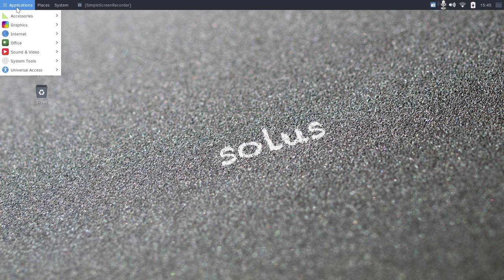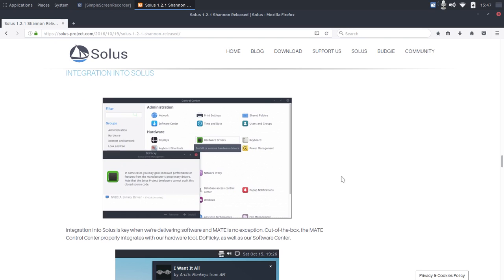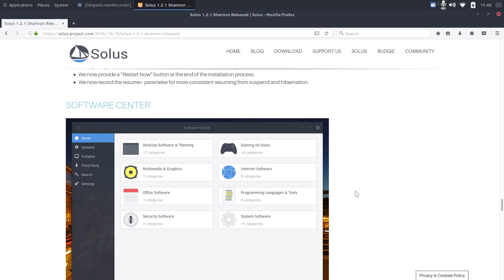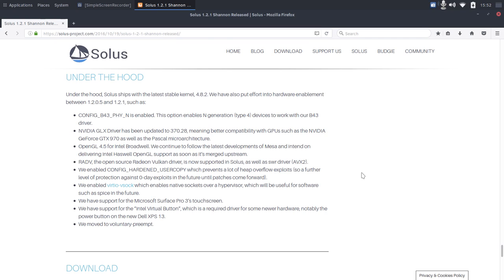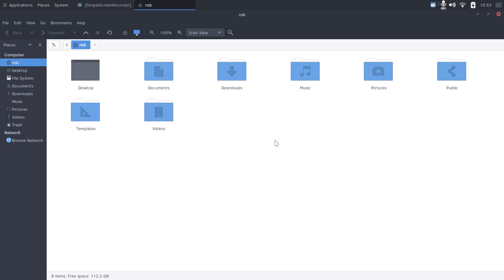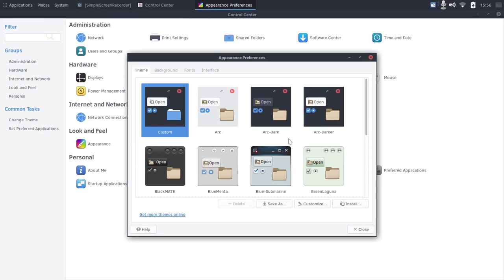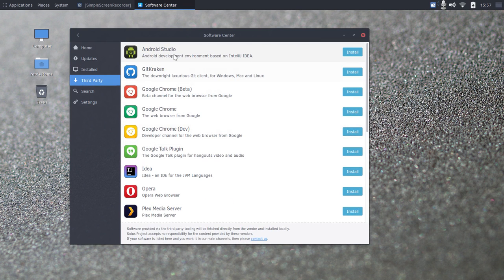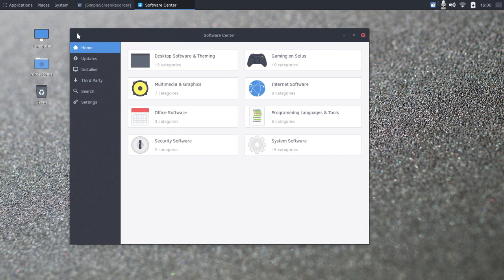Solus Linux OS 1.2.1 New - Mate Edition - Oh Yea!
So I am excited to see the release of Solus OS 1.2.1 Mate Edition. This is a good move in my humble opinion and will help Solus reach a broader user base. Happy to see this in place in a well integrated fashion.